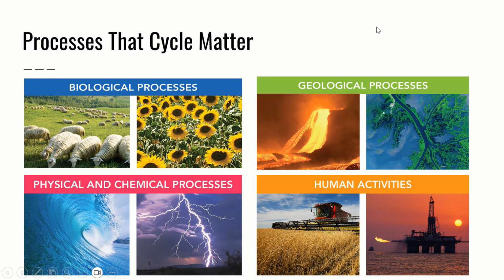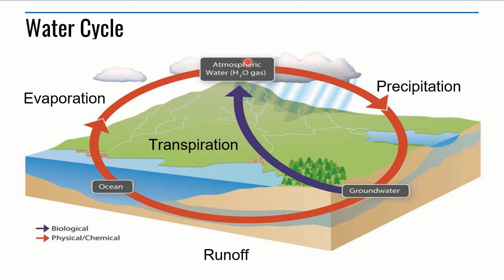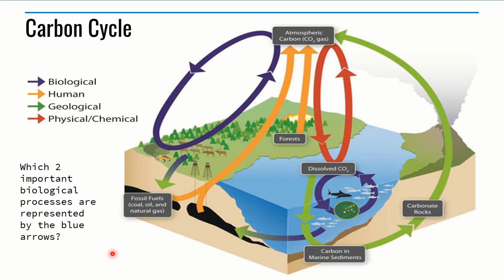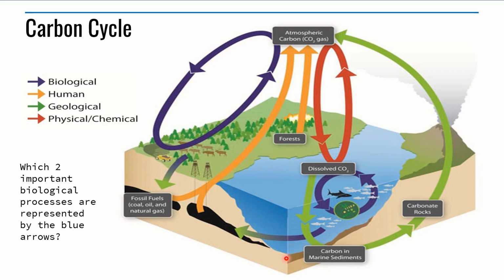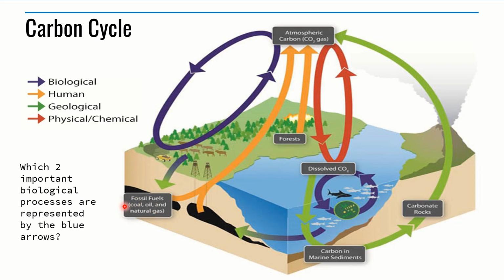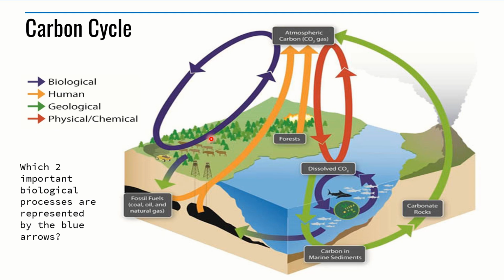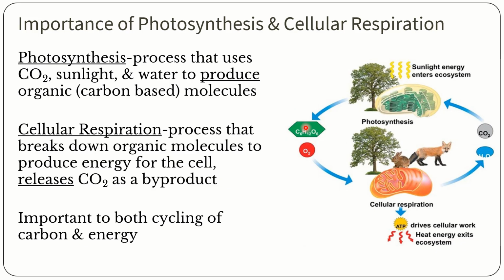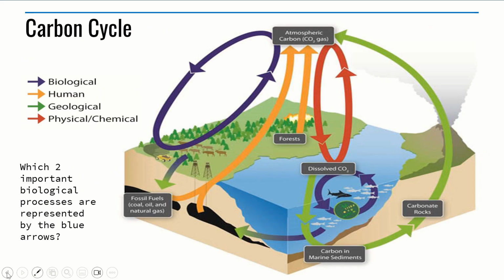Nutrient Cycles Pt 1 Intro, Water, Carbon